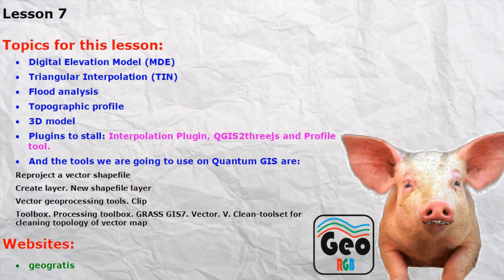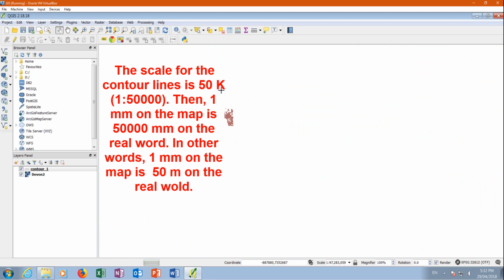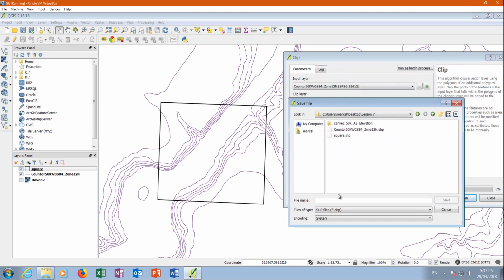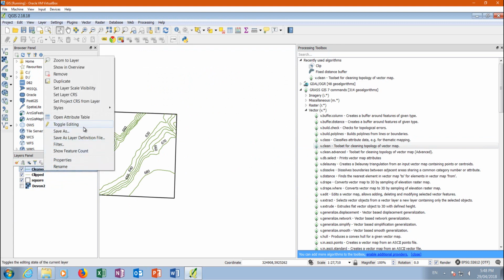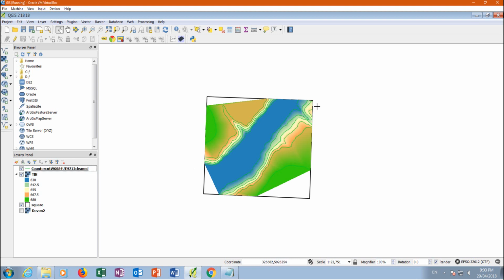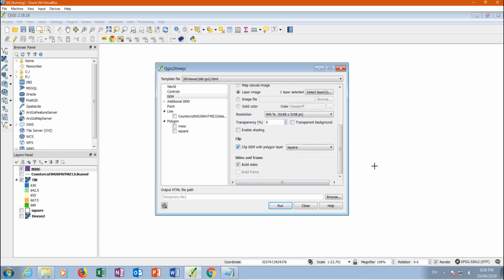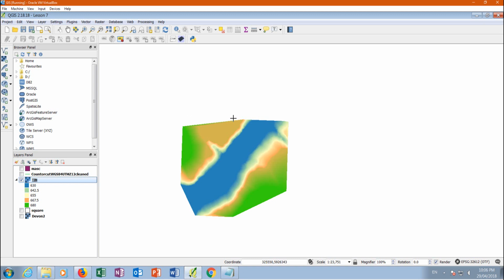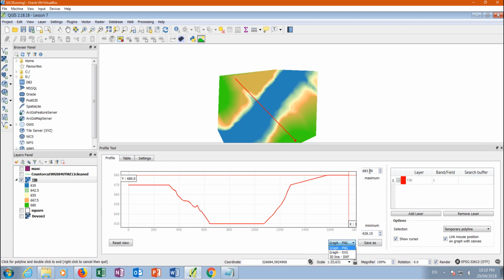Lesson 7 Digital Elevation Model DEM Triangular Interpolation TIN 3D Model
Topics for this lesson:
Digital Elevation Model (DEM)
Triangular Interpolation (TIN)
Flood analysis
Topographic profile
3D model
Plugins to stall: Interpolation Plugin, QGIS2threejs and Profile tool.
And the tools we are going to use on Quantum GIS are:
Reproject a vector shapefile
Create layer. New shapefile layer
Vector geoprocessing tools. Clip
Toolbox. Processing toolbox. GRASS GIS7. Vector. V. Clean-toolset for cleaning topology of vector map
Websites:
geogratis